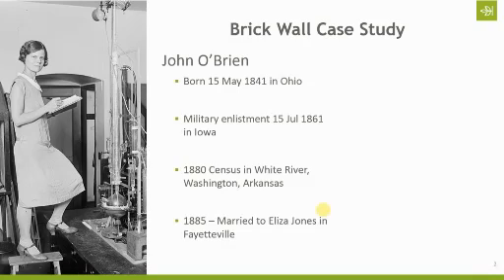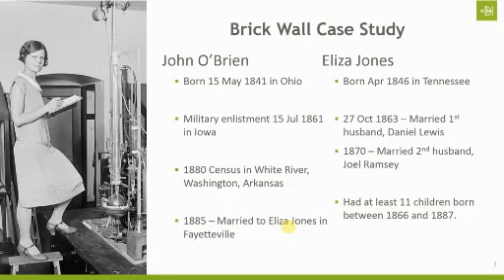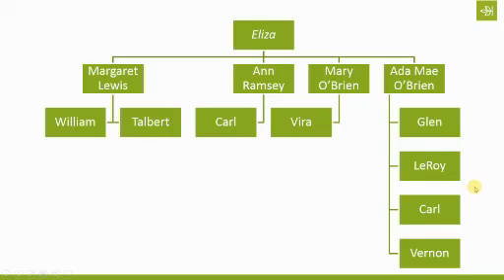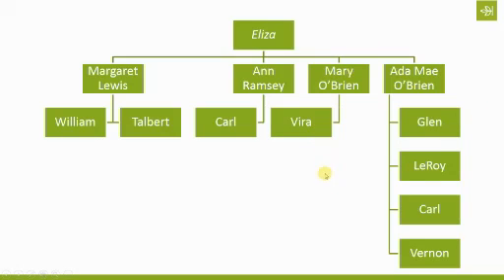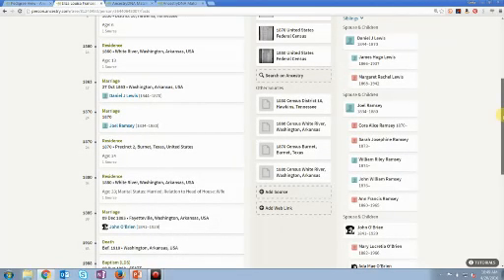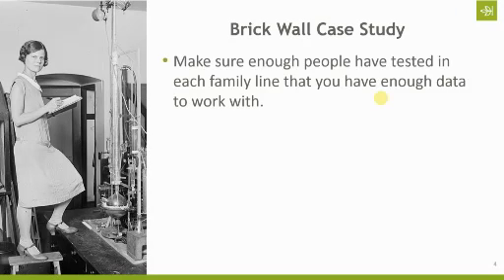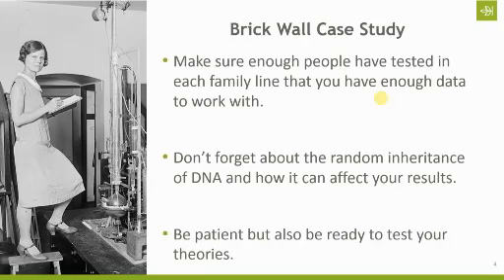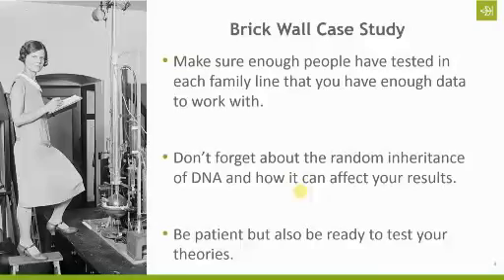AncestryDNA | Genetic Genealogy Brick Wall Case Study | Ancestry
Join Crista Cowan for a look at how she is using AncestryDNA cousin matches in conjunction with traditional genealogical research to break through one of the toughest brick walls on her family tree.